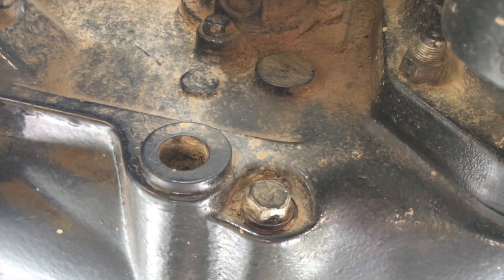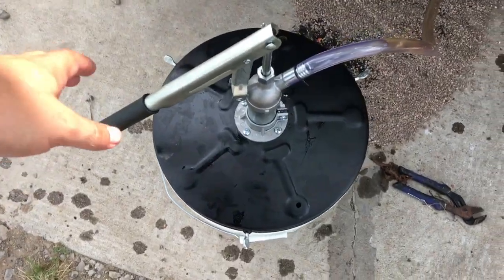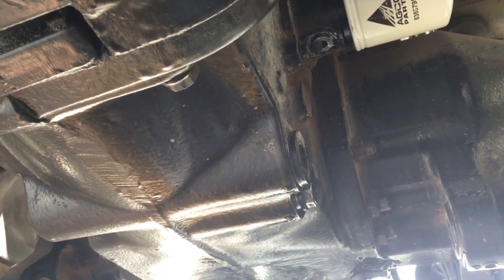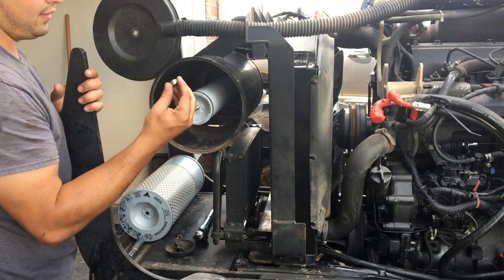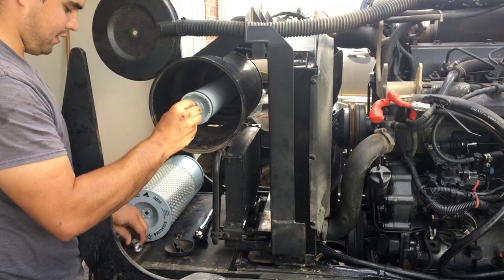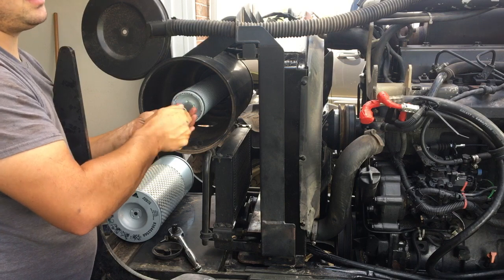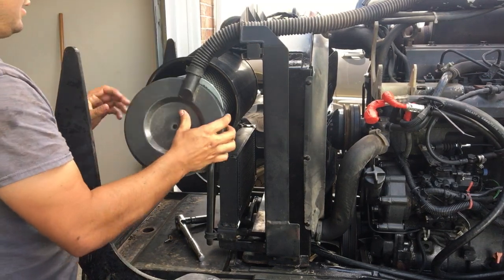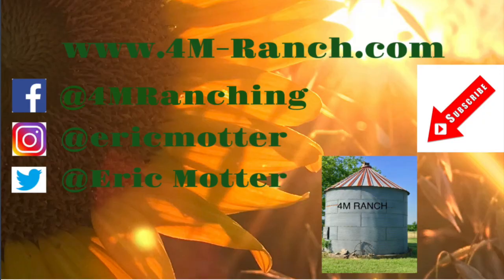Valtra A95 1000HR Service PT1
This video is about Valtra A95 1000HR Service PT1